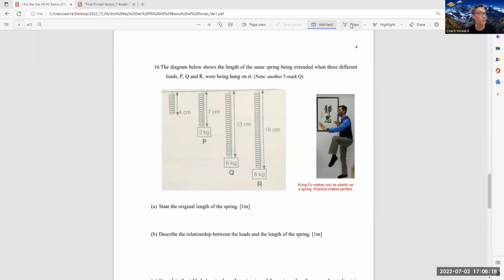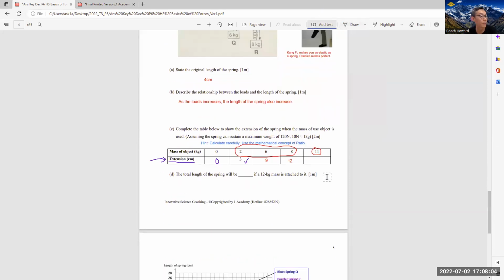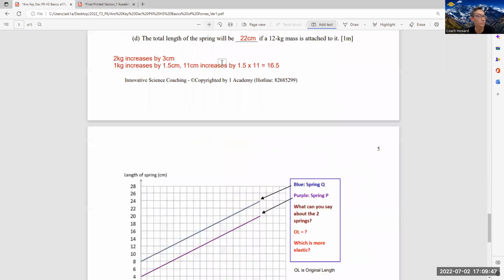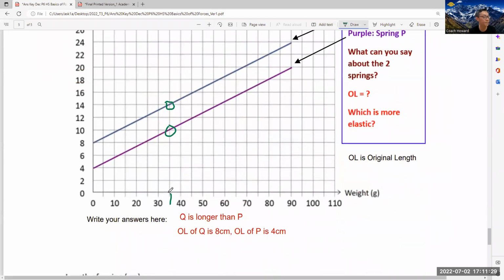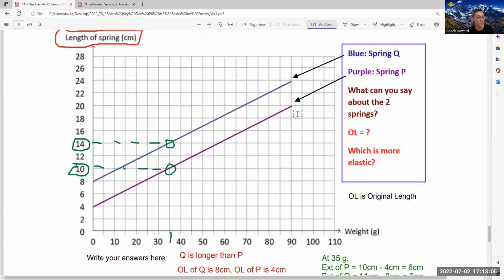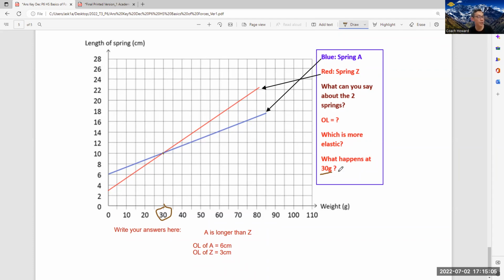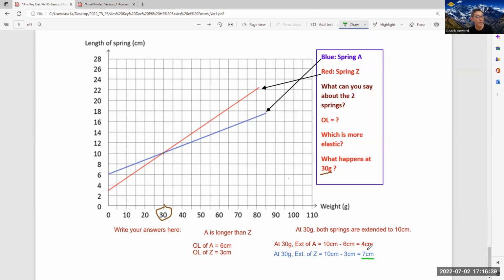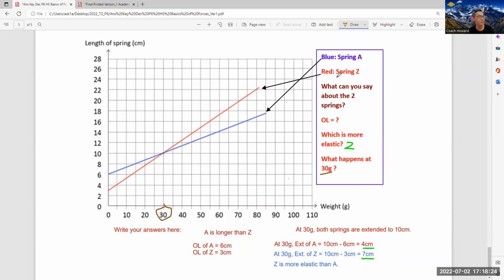2 July_V3_Interpreting Force-Weights Graphs & Elasticity of Springs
Calculate extensions of springs too.